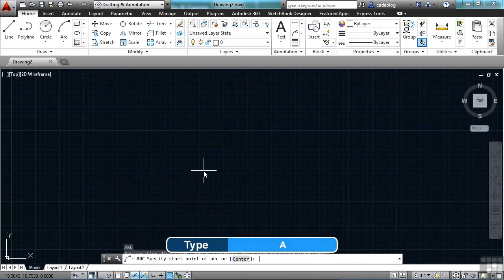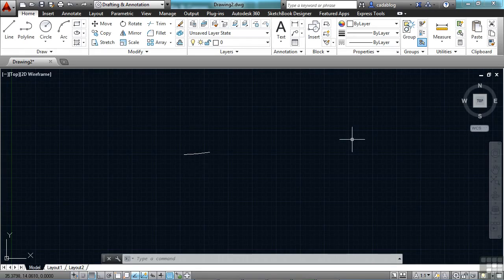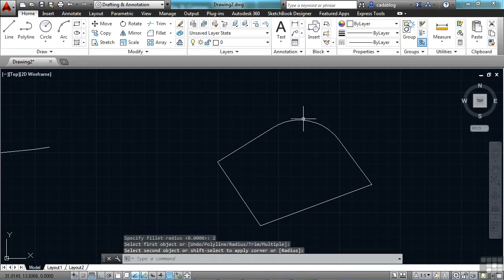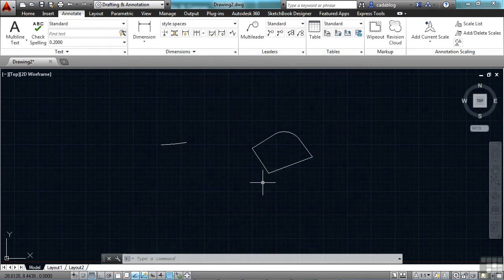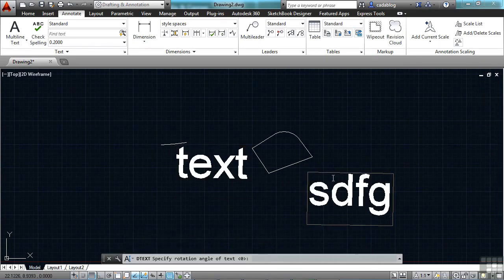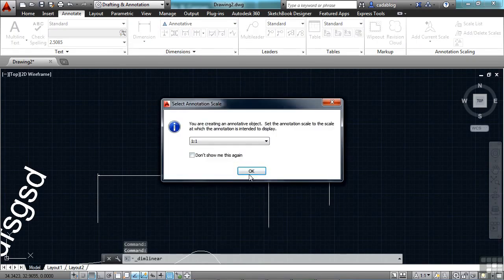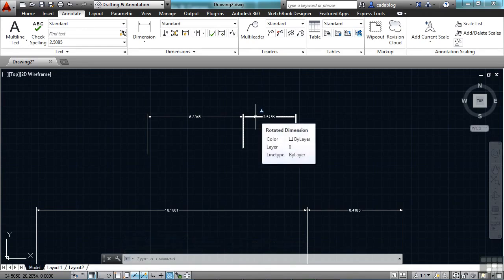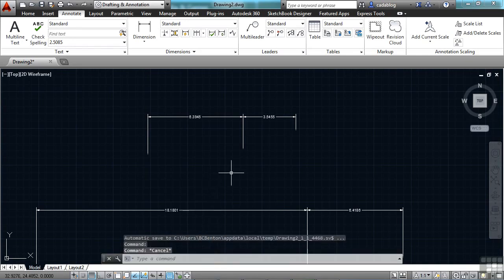AutoCAD Training 0206 The Little Things